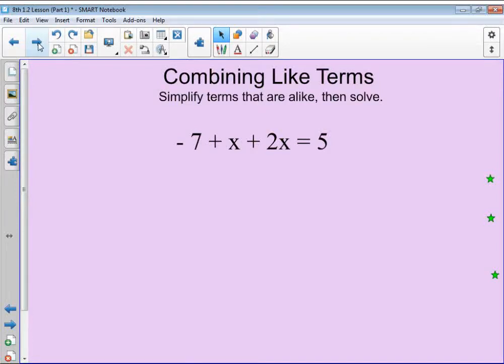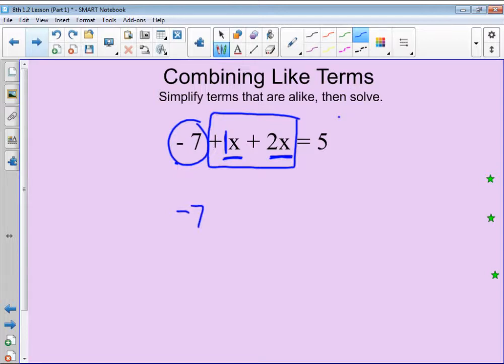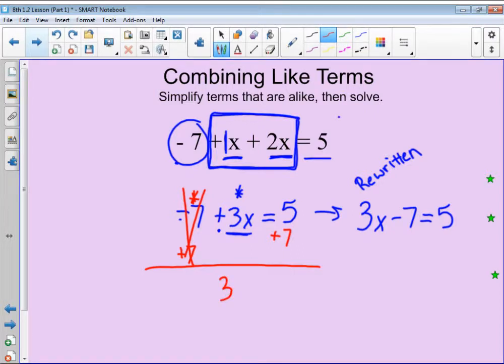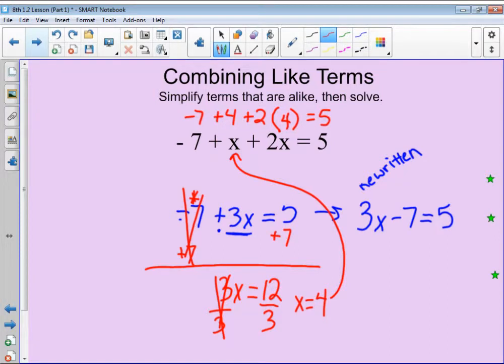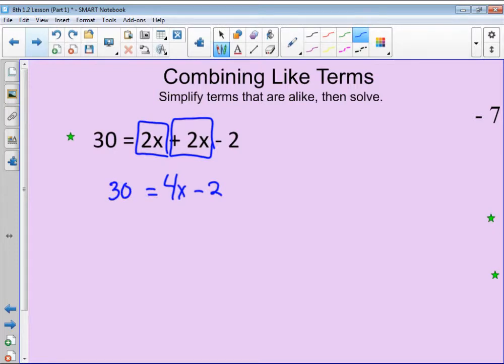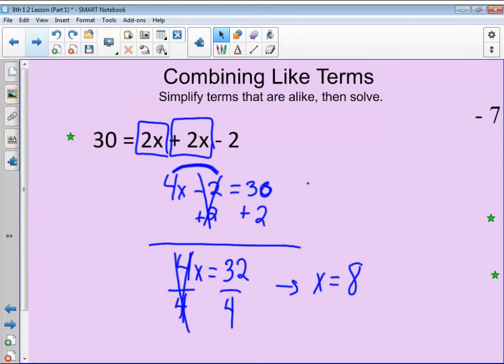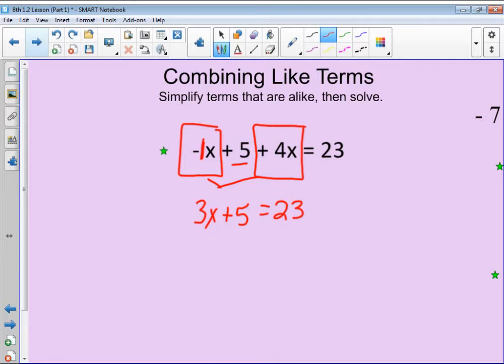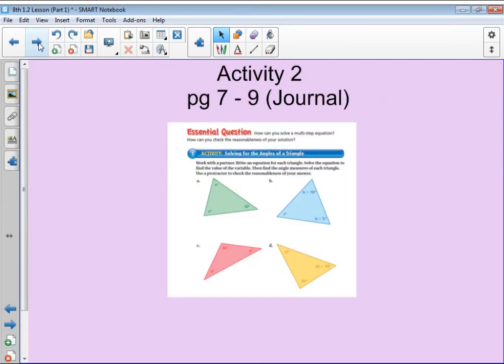8th 1.2 Combining Like Terms